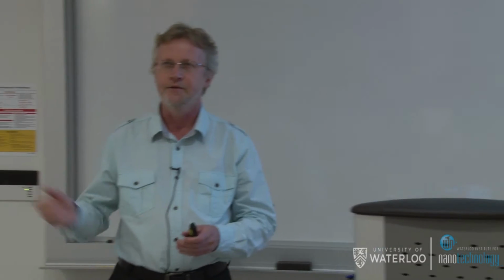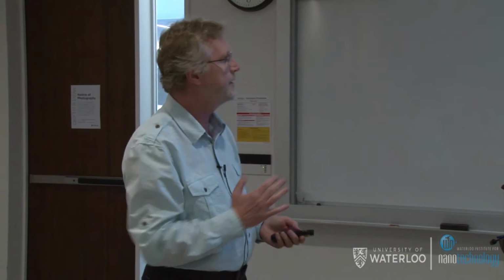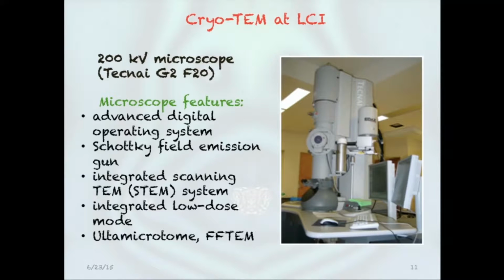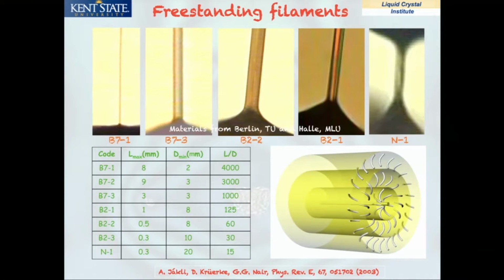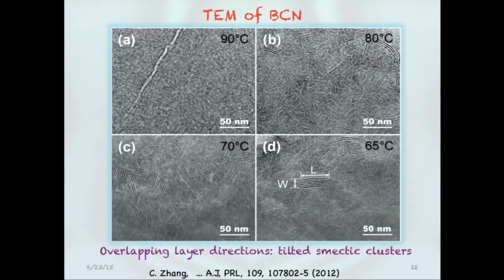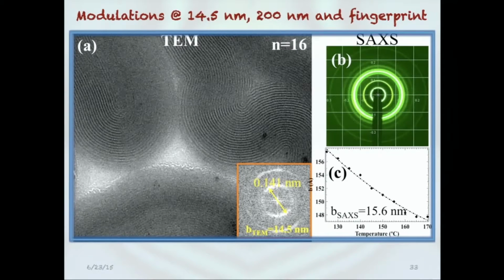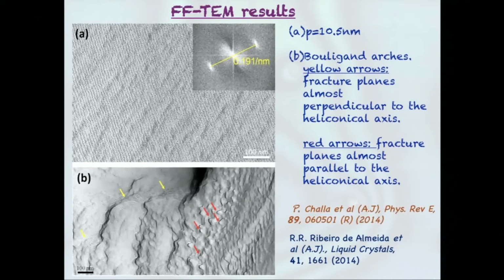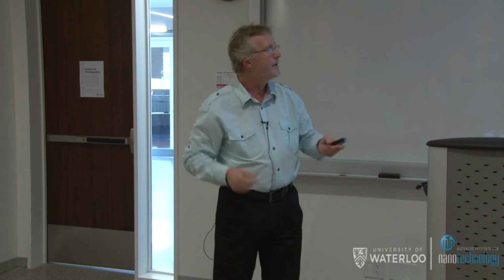Professor Antal Jakli | WIN Seminar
Dr Antal Jakli, Professor at the Liquid Crystal Institute and Department of Chemical Physics at Kent State University delivered a Waterloo Institute for Nanotechnology (WIN) seminar entitled "Complex Nanostructures of Single Component Bent-core Liquid Crystal Materials".